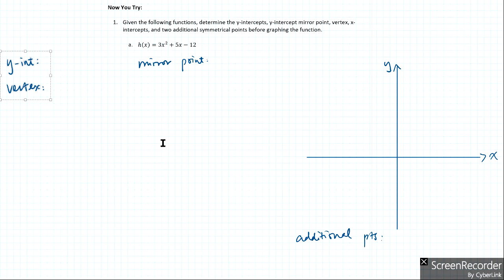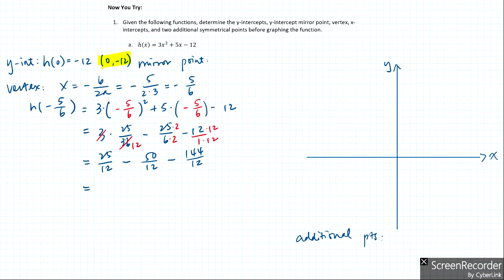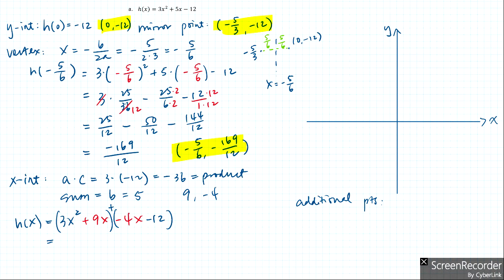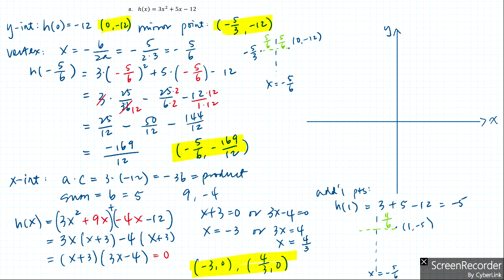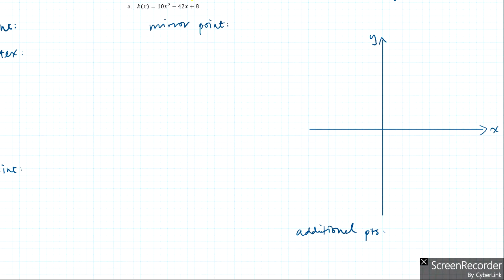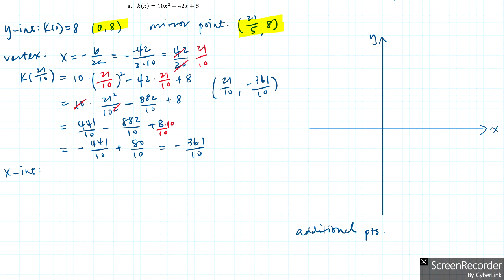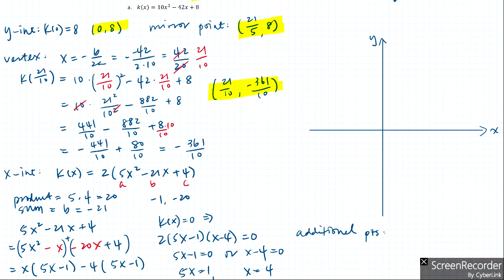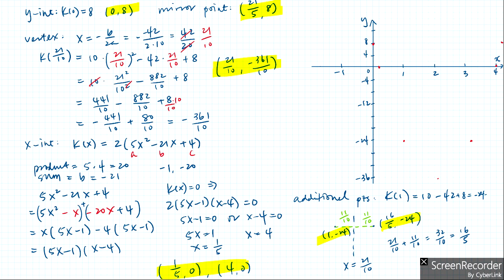4c.4: Graphing Trinomials when Leading Coefficient is NOT 1 Now You Try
This video covers practice problems of graphing quadratic functions by hand when leading coefficient is not 1. The video covers process to find intercepts, vertex, and mirror images of points by hand.